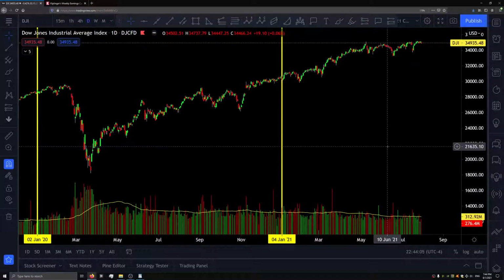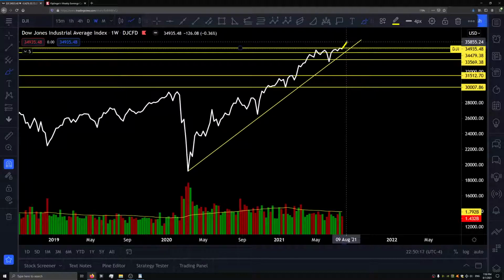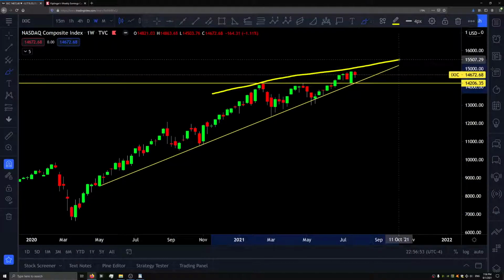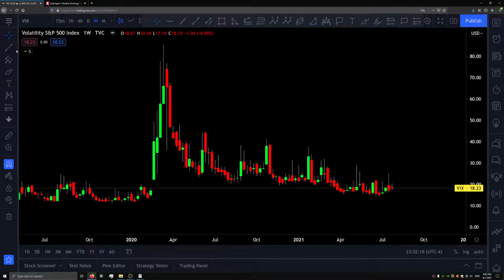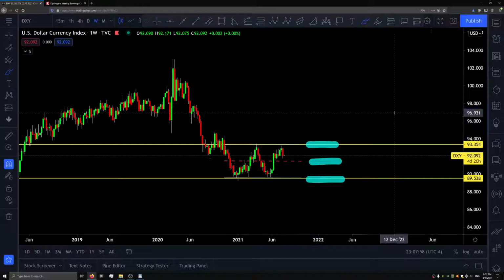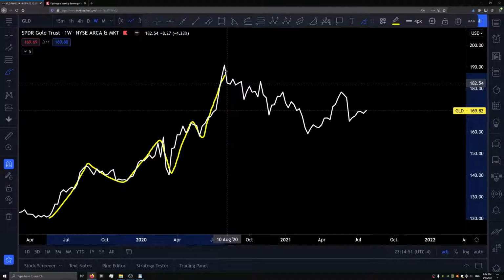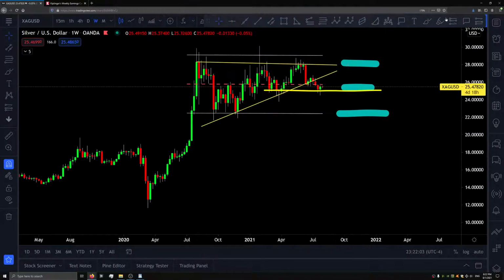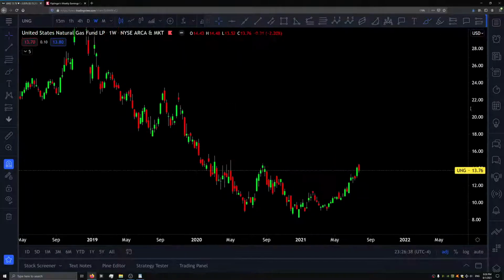LIVE - Stocks & Crypto Charts - 08/01/21 - Part 1